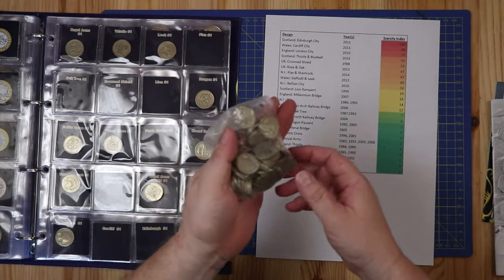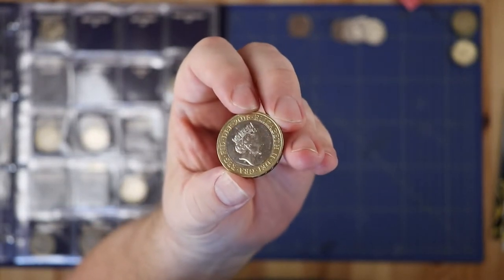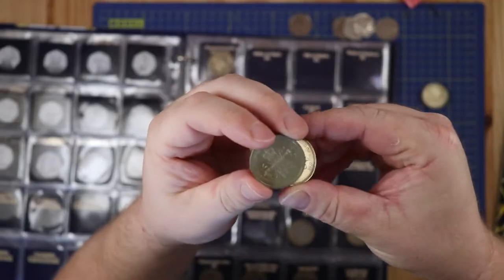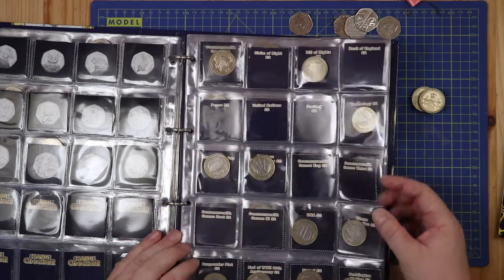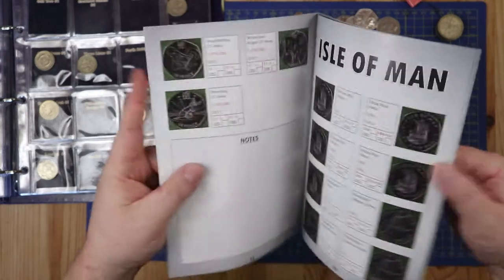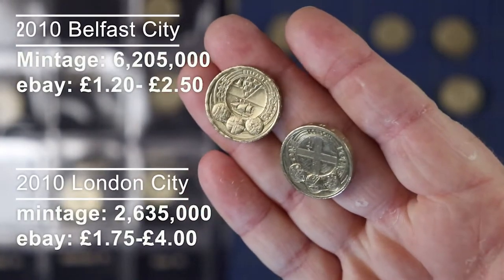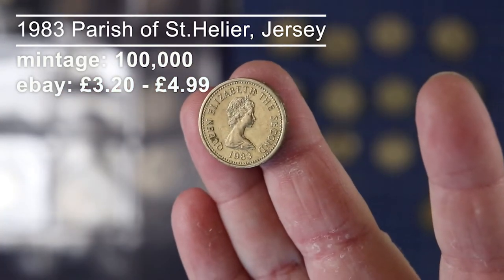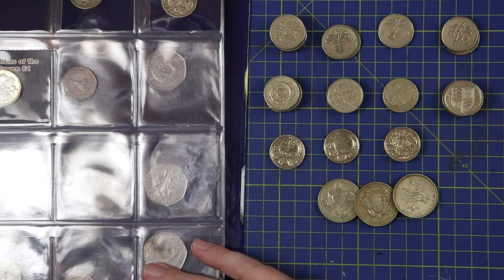£1 City Tour - Coins in my Pocket #11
It feels like ages since Ive done a Coin In My Pocket video, but I've had a far bit of luck lately so I wanted to show off some new and old coins.

If you can help me find any of the missing Old £1 coins, That would really be fantastic...!!

Old round £1 coins that im missing:
1986, 1991 N.I Flax
1987, 1992 Eng Oak Tree
1988 Crowned Shield
1994 Scot Lion Rampant
2004 Scot Forth Railway Bridge
2007 Eng Millennium Bridge
2013 Eng Rose and Oak Branch
2013 Wales Daffodil and Leek
2014 Scot Thistle and Bluebell

Old round £1 coins for trade or sale:
1983 Royal Arms Qty: 5
1984 Thistle
1985 Leek
1989 Thistle
1993 Royal Arms
1996 Celtic Cross Qty: 2
1997 Three Lions Qty: 2
2000 Dragon Qty: 3
2001 Celtic Cross Qty: 2
2002 Three Lions
2005 Menai Bridge
2008 Royal Arms Shield
2010 Belfast City
2010 London City
2012 Royal Arms Shield
2014 Royal Arms Shield Qty: 3
2015 Royal Coat of Arms Qty: 3